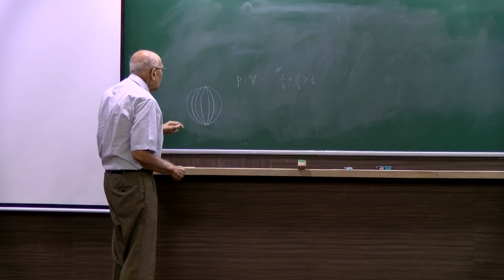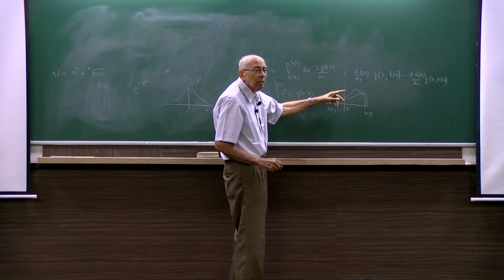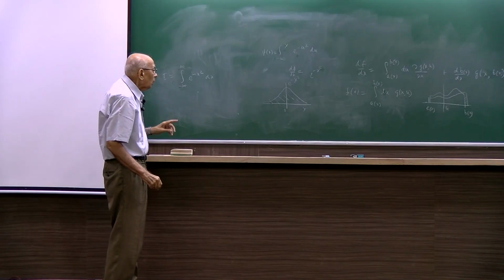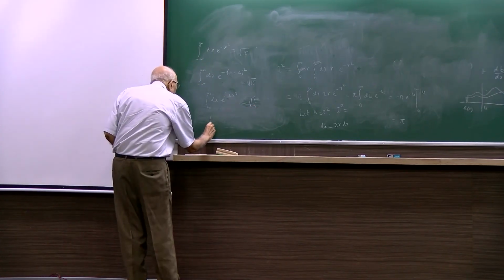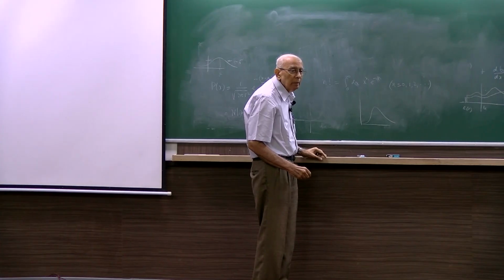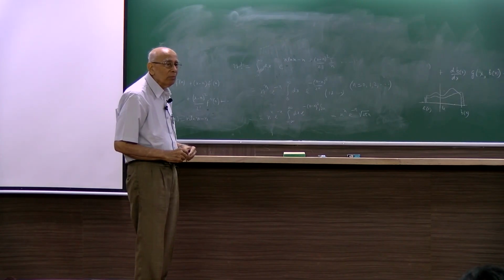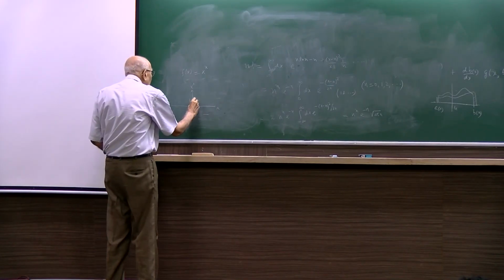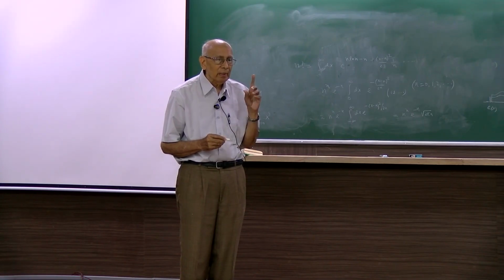The Quantum Mechanics of Chemical Bonding - part 03